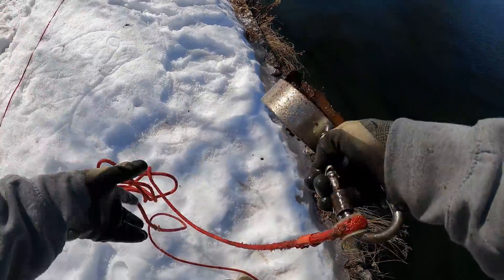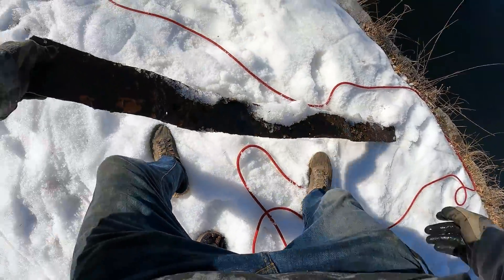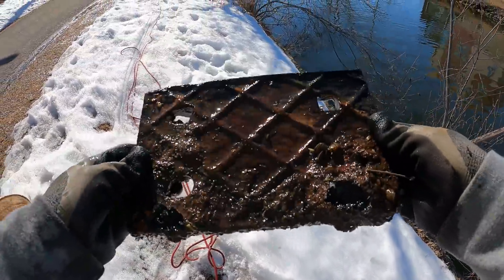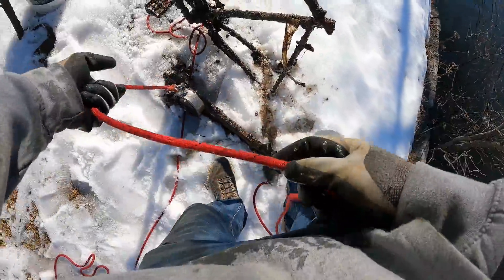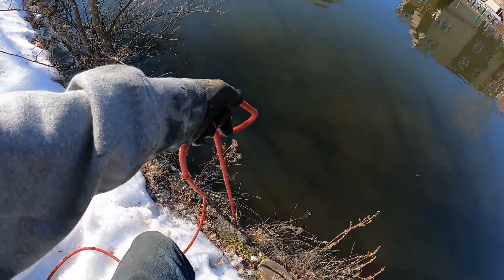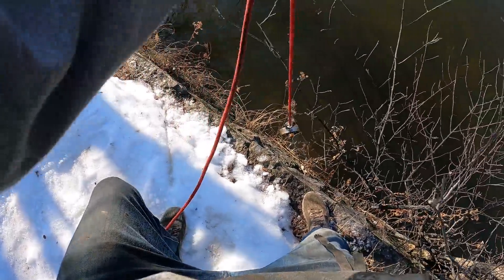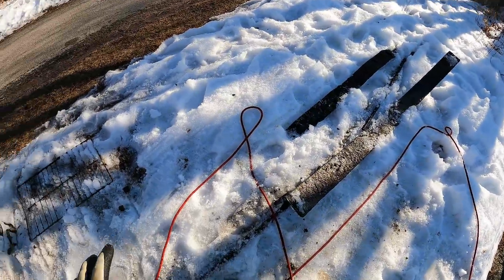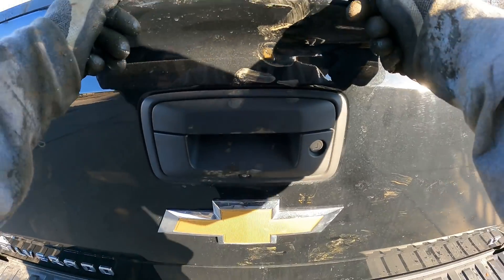HOLY COW!!! You Won't Believe What I Found Magnet Fishing!!!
HOLY COW!!! You Won't Believe What I Found Magnet Fishing!!! Today I went magnet fishing and holy cow you won't believe what I found!